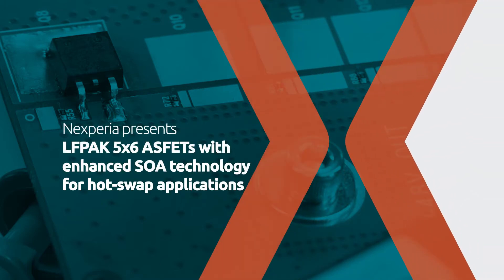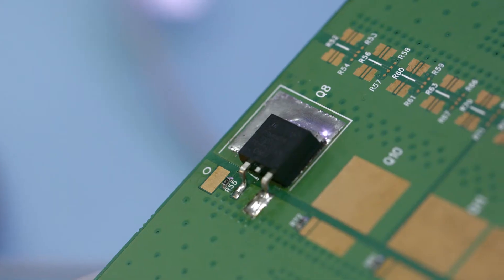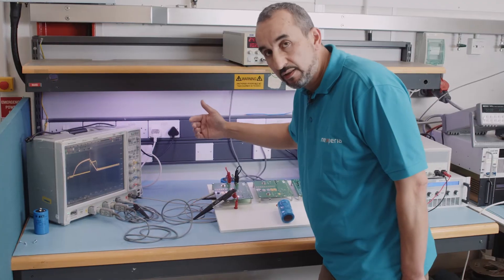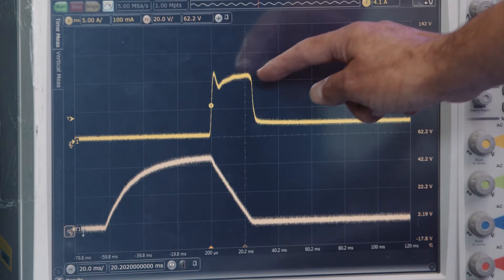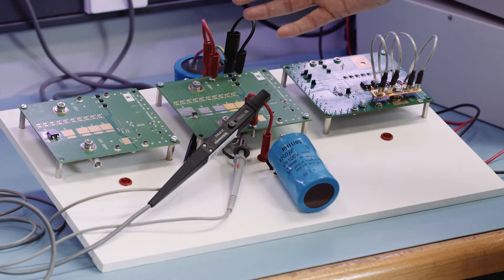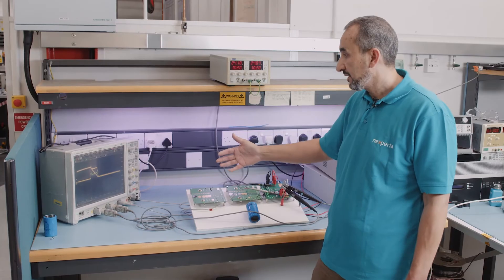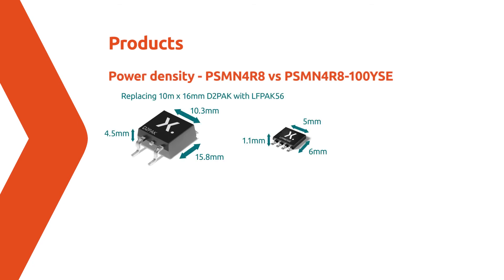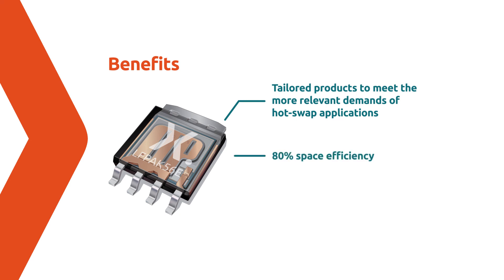LFPAK 5x6 ASFETs with enhanced SOA technology for hotswap applications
48V hotswap applications often require MOSFETs that provide strong SOA and low RDS(on). To achieve this much larger packages are needed, such as D2PAK or D2PAK-7.

Join Sami as he demonstrates Nexperia's new enhanced SOA LFPAK products, which allows the possibility of miniaturisation whilst also offering excellent SOA and RDS(on).